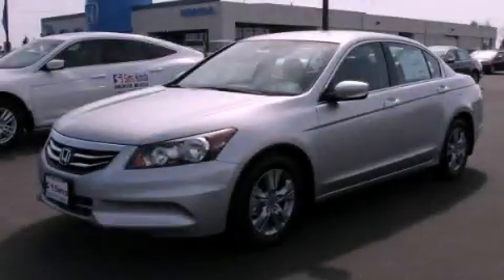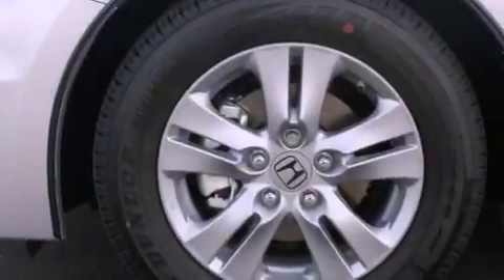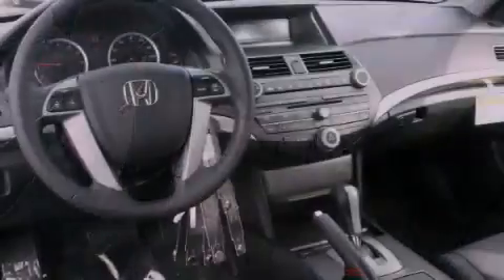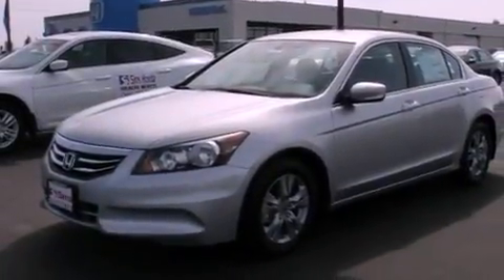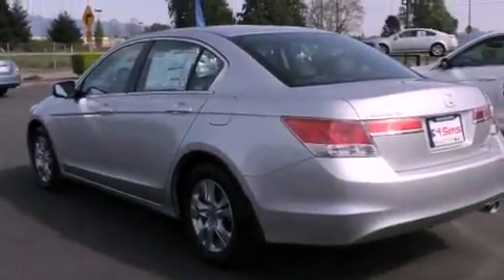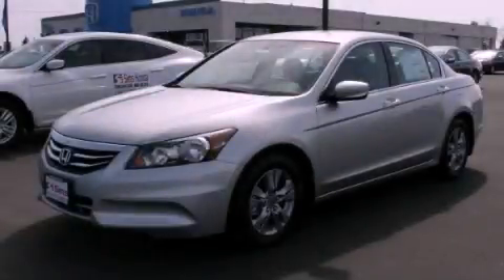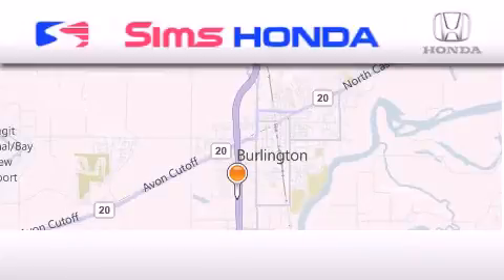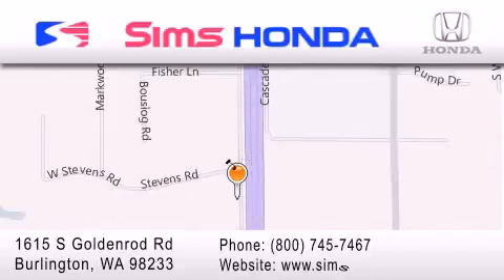2012 Honda Accord Burlington WA 98226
Year : 2012
 Make : Honda
 Model : Accord
 Engine : 2.4L I4 DOHC 16V
 Trans . : 5 Spd Automatic
 Exterior : Alabaster Silver Metallic
 Miles : 25
 Interior : Black
 Sims Honda
 1615 S. Goldenrod Road
 Burlington , WA 98233
 2012 Honda Accord Burlington WA